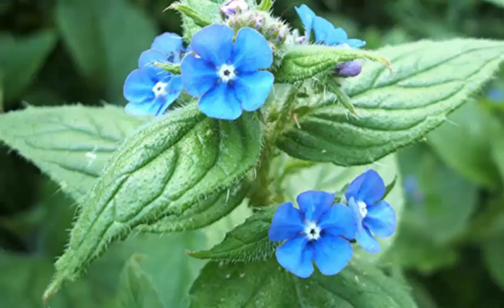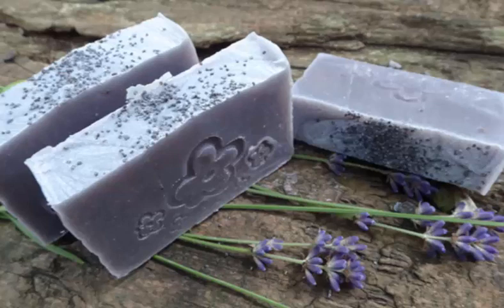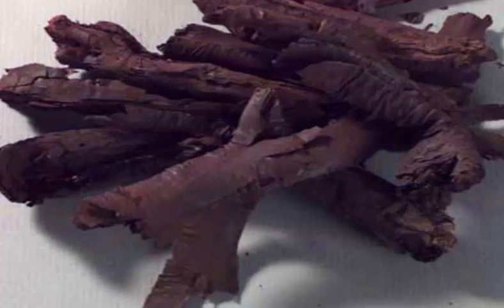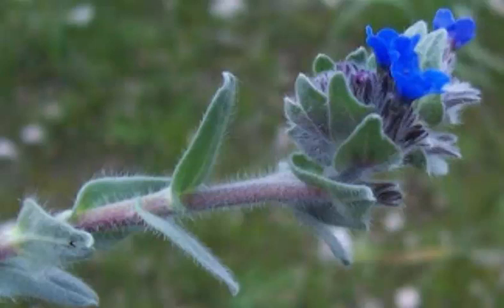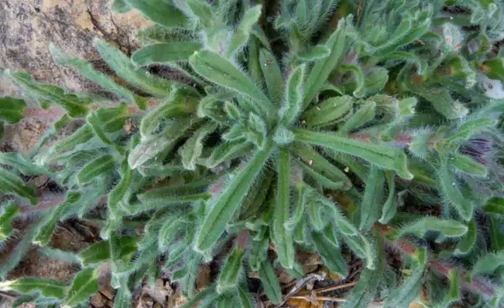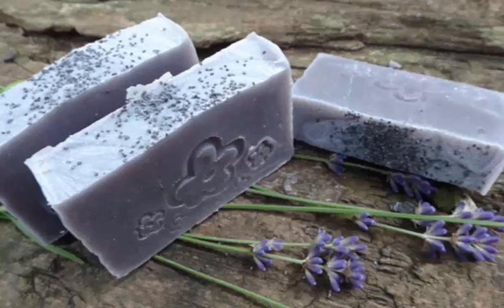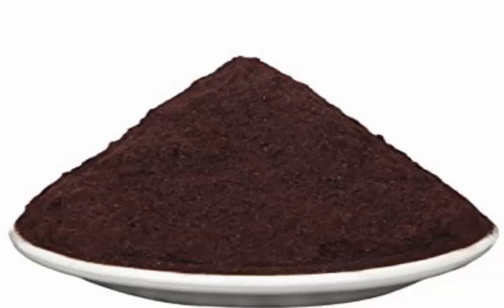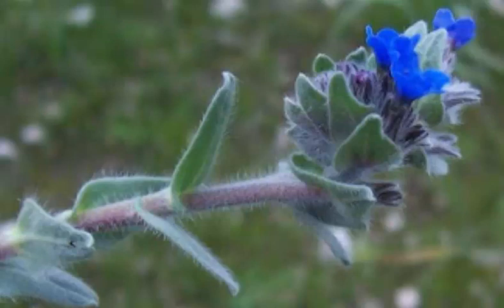Alkanna tinctoria or Alkanet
The Many Health Benefits of Alkanna tinctoria commonly known as alkanet, bugloss, anchusa, Spanish bugloss, dyer’s bugloss, orchanet, common alkanet and hoary puccoon is a plant in the Boraginaceae (Borage family) whose roots are used as a red dye. The plant is native in the Mediterranean region. The name Anchusa is derived from the Greek word anchousa which means paint, from the use of the root as a dye. The root produces a fine red coloring material which has been used as a dye in the Mediterranean region since antiquity. The root as a dyestuff is soluble in alcohol, ether, and the oils, but is insoluble in water. It is used to give color to wines and alcoholic tinctures, to vegetable oils, and to varnishes Alkanet is a biennial or perennial herbaceous plant that grows about 0.3 to 0.6 m in height.